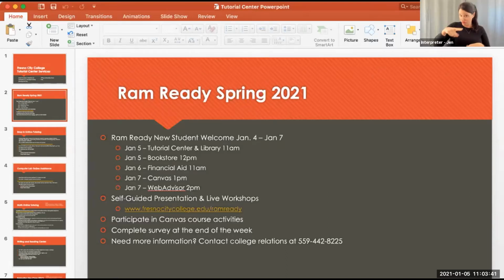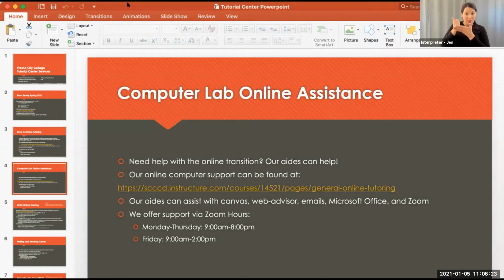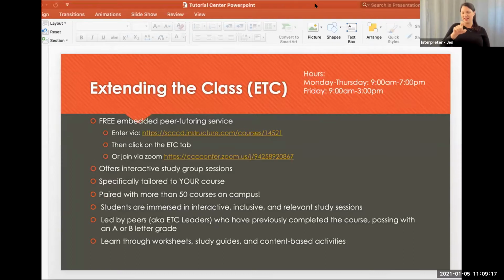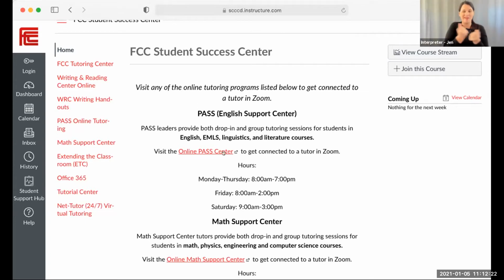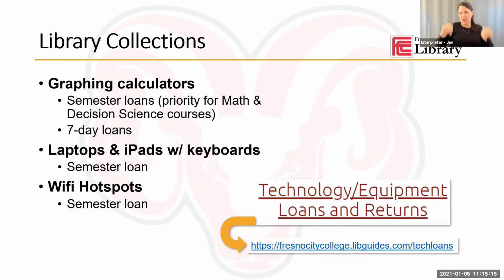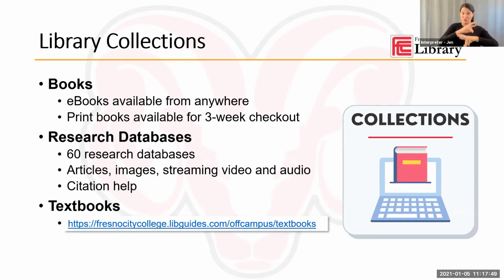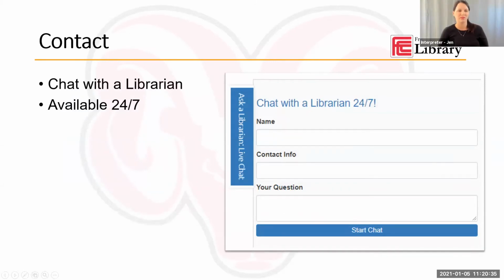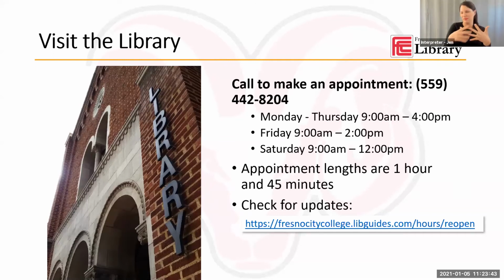Ram Ready Spring 21 - Tutorial Center, PASS, and Library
This is a recording of the Tutorial and Library live session for Ram Ready on 1/5. This video covered all the Tutoring and Library resources and services available to FCC students.